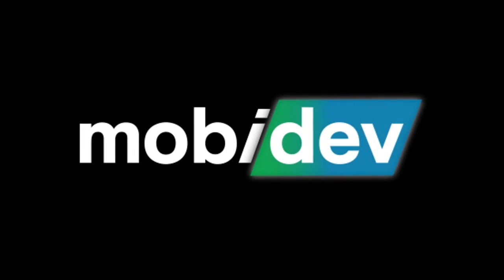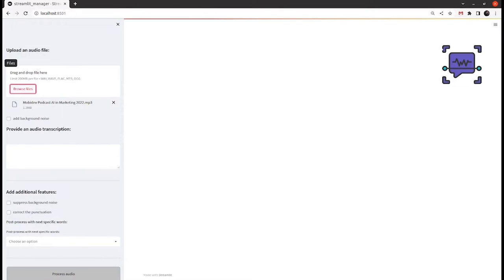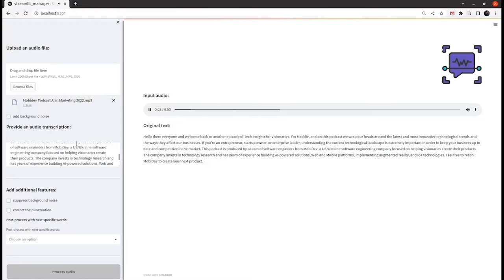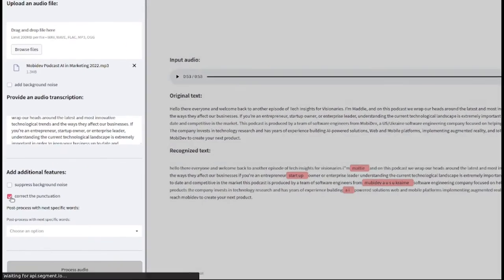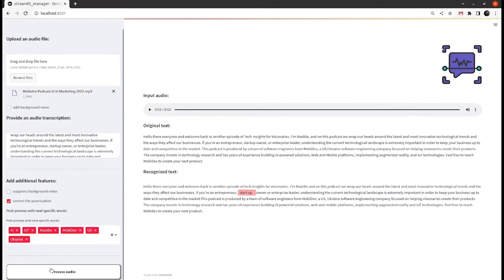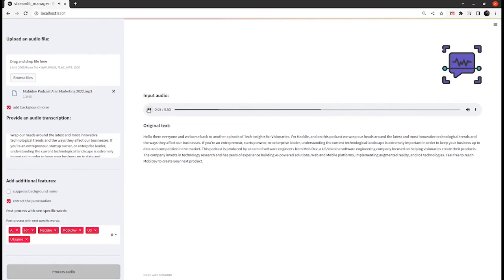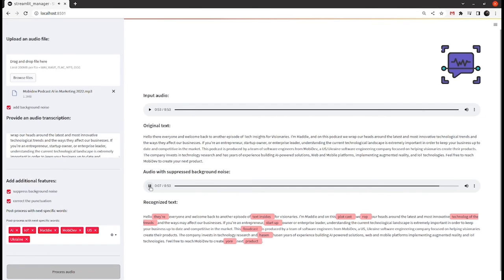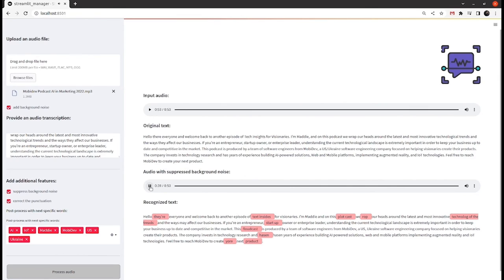Automatic speech recognition or ASR demo showcase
Automatic Speech Recognition models do a great job at understanding human speech in different environments. In this case demo showcase, we we'll look at how ASR model do their job, and how we can fine-tune to get better results for voice recognition.

0:00 - Intro
0:23 - What is ASR?
0:29 - Voice processing example
1:38 - Noise suppression technique

MobiDev is an international software engineering company with headquarters in the US and UK and R&D centres in Poland and Ukraine. We support visionaries in creating their products having years of experience in AI-powered solutions, machine learning, augmented reality, and IoT.